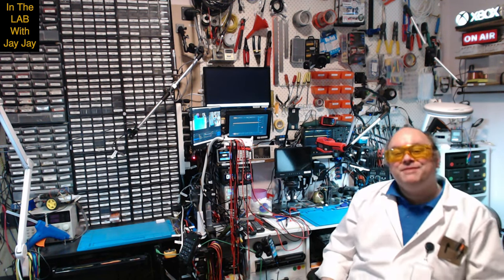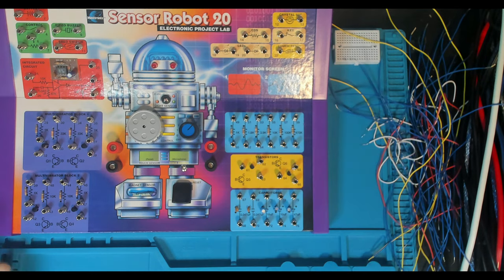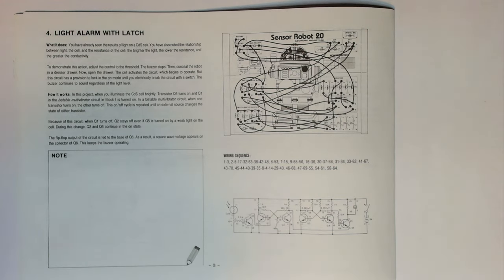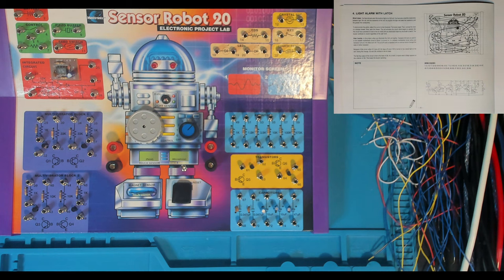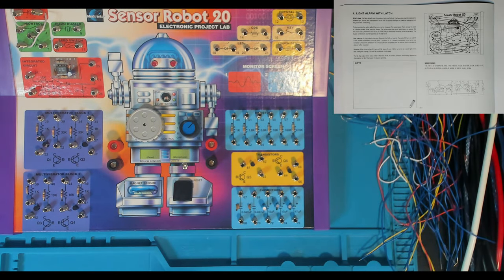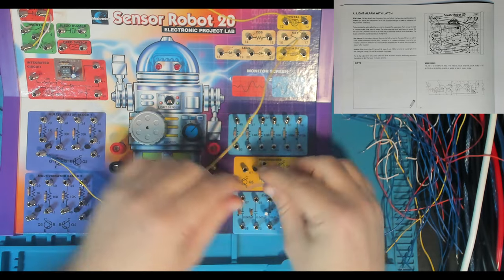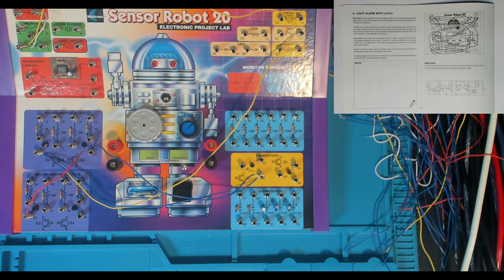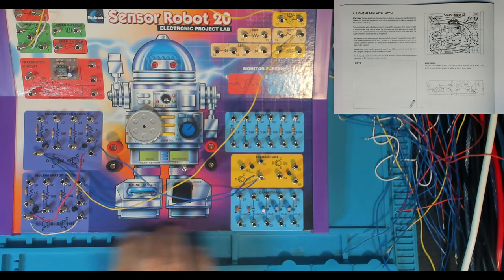Light Alarm With Latch | Project 4/20 | Maxitronix 20in1 | In The Lab With Jay Jay